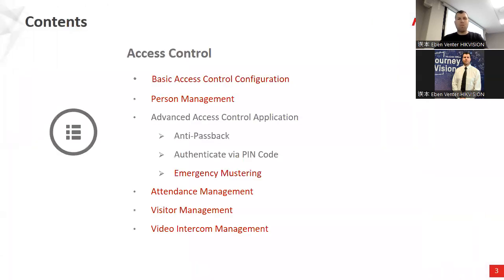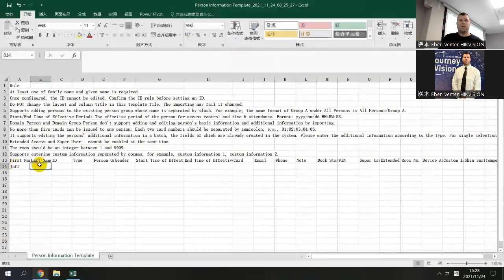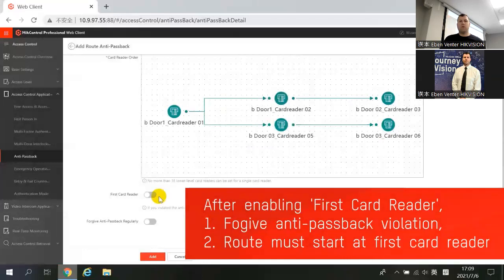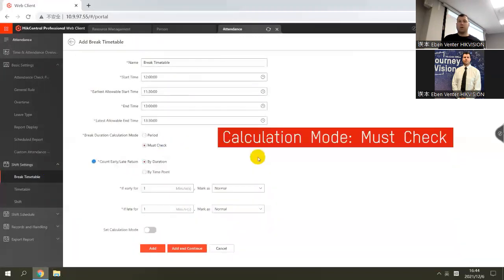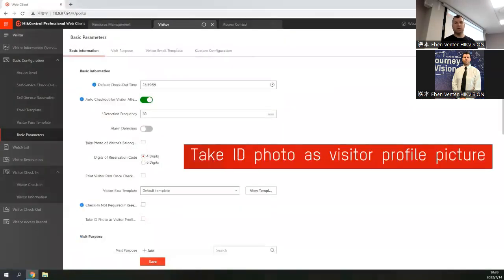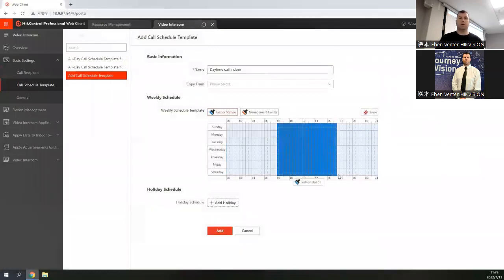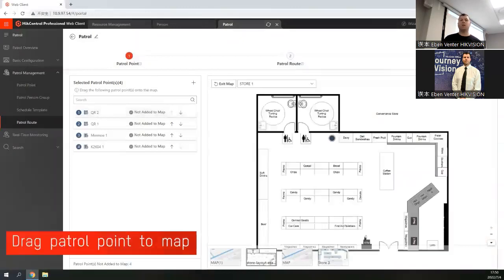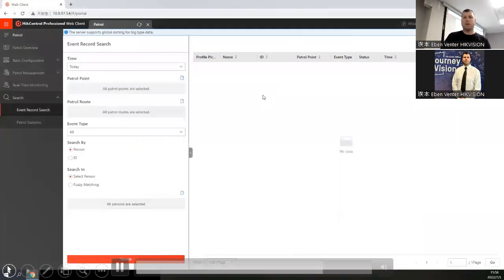Hikvision's Technical Training Webinar_HikCentral Non-video part Operation Training_22 September